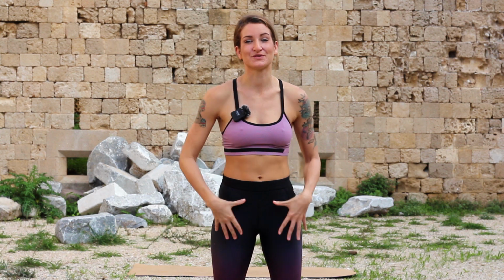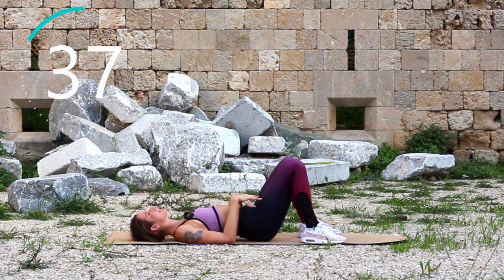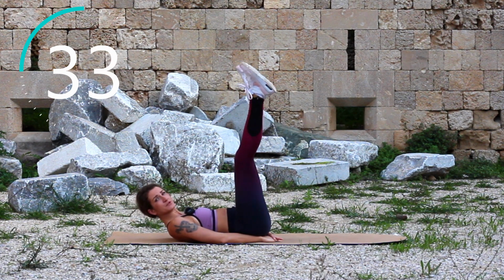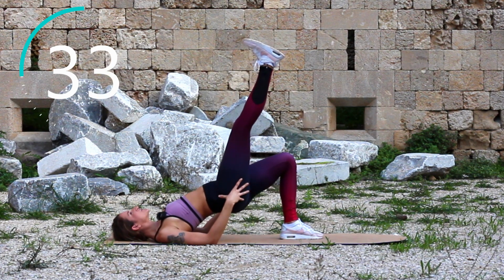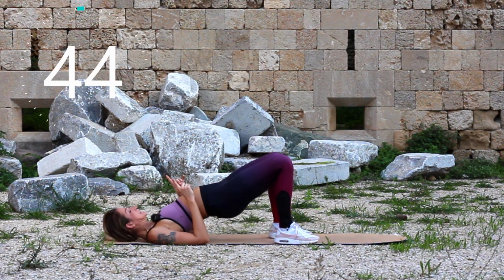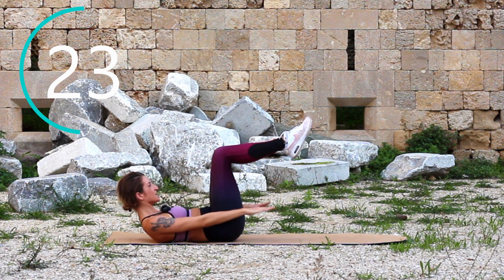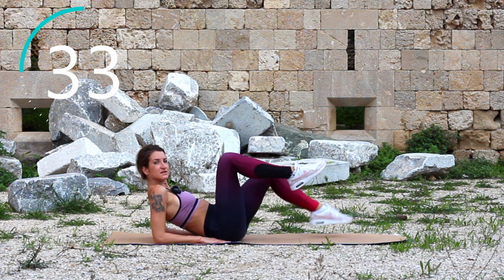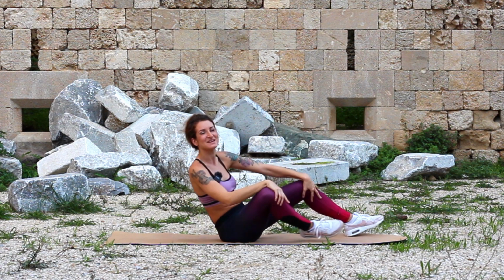Pelvic Floor & Core Strength Workout | Get in Shape with 15 minutes daily | Day 3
Hi Everyone!
Is time for a third day of ou 30 days Fitness Challenge - 15 minutes of daily workout to get you in shape in 1 month.
In This class we focus on Pelvic Floor and Core strength - This will prepare you better for more advanced workout and for following days.

!!! ONE IMPORTANT RULE !!!
As the workout will get more and more difficult - Please Do Not Give up! All workouts are with interval so you can adjust and make the exercise f.e. instead of for 45 seconds for 35. You can skip the jumping (if there is). You can take a break and then continue. Adjust but do not quit. As you will see I also struggle some day :))

Today´s Exercises
(45 seconds Work
* Glute Bridge
* Glute Bridge + Pulse
* Glute Bridge Hold
* One Hundred
* Book Ab Hold + Open Legs
* Table Open Legs
* Toe Taps
* One leg Glute Bridge (right)
* One leg Glute Bridge (left)
* Pelvic Floor Activation
* Glute Bridge
* Glute Bridge + Pulse
* Glute Bridge Hold
* One Hundred
* Table Open Legs
* Toe Taps

+ Stretching

Basic Tips to make these workout more effective
* Drink a lot of water and/or Green Tea during the day
* Have a good rest during the night ( Sometimes that means not to scroll telephone before going to sleep, but maybe read a book or listen some bed night stories/ sleeping hypnosis)
* Eat slowly and regulary. I know is hard when you are busy, but try not to skip meals.
* Preps are everything. If you have more time in the evening prepare yourself for next day - maybe yoghurt with fruit and granola, mixture for omelete, boiled egg for morning sandwich. Cut in big bowl some vegetables to have salad ready with all your meals.
* Fruit and vegetable -Try to always have an apple, banana etc in your purse/bag. You will always find time during day to have it.
* And last - Believe in yourself! Start every day with positive affirmations. Here are examples
I am ready to become the best version of myself
In order to win the year I will win the day first.
I am feeling healthy and strong today
Today I will focus on what makes me feel good
I will treat my body and mind in a best way possible

Let me know in comments all your thoughts and feedback
Love
Anna

Want to learn how with breathwork you can cultivate your habits and create a routine? Watch the free worskhop here: